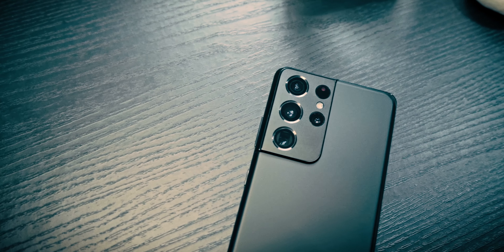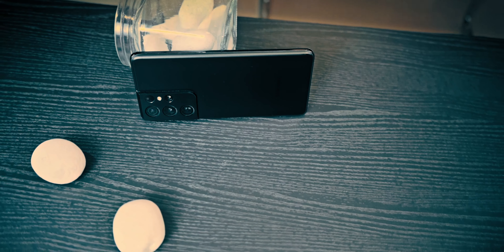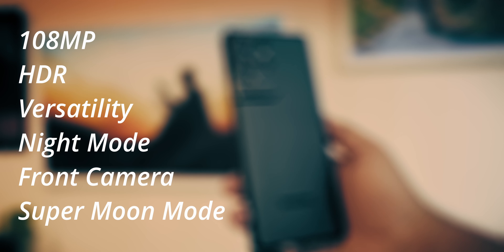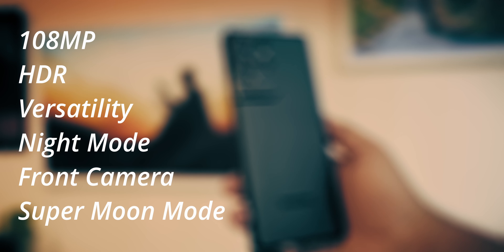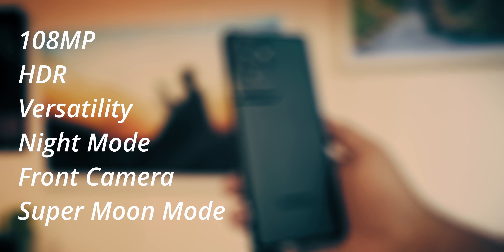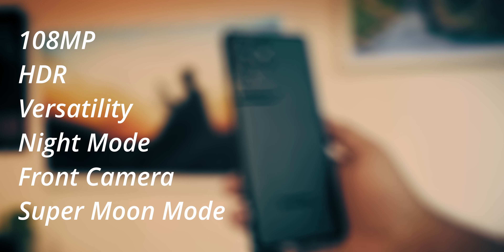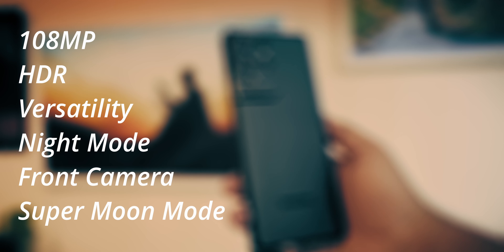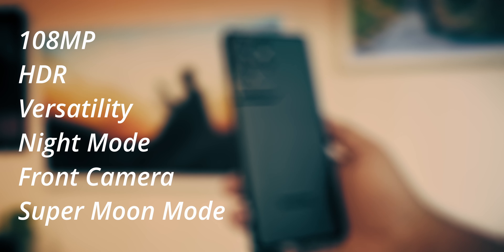How the S22 Ultra Camera can Improve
The S21 Ultra may be good but the S22 Ultra can improve in key areas to make the camera better than ever...